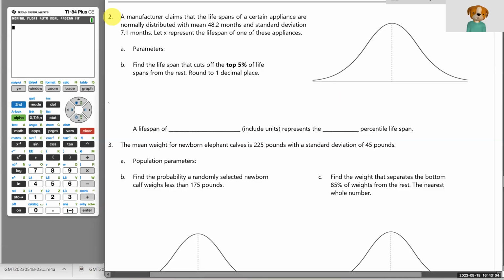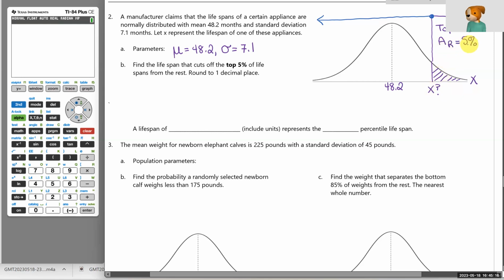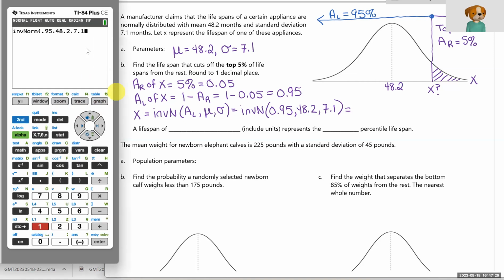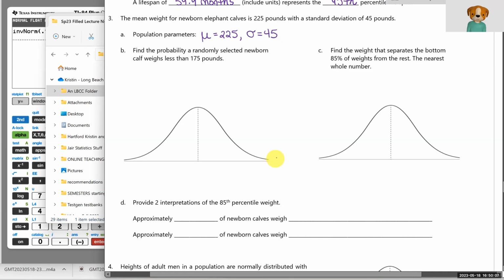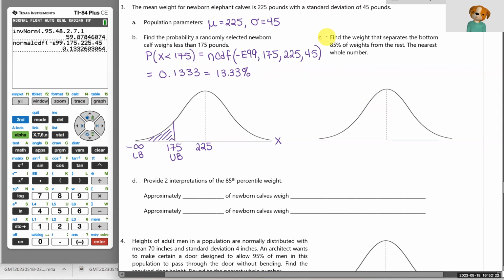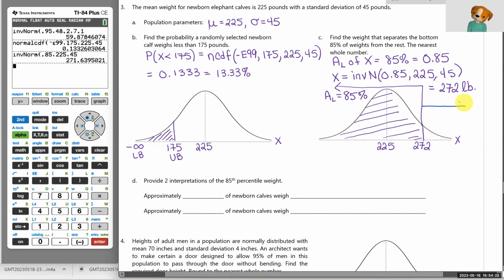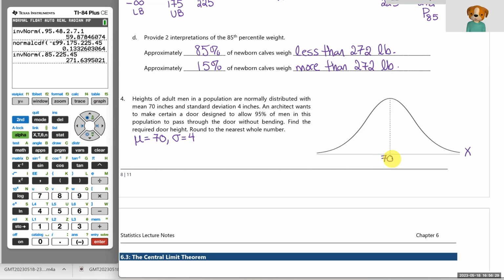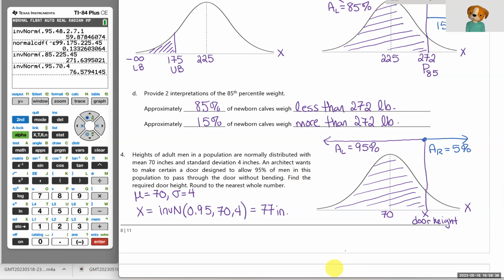Sect. 6.2, p. 8, Normal Distribution Applications